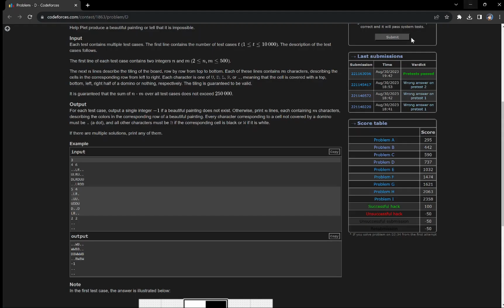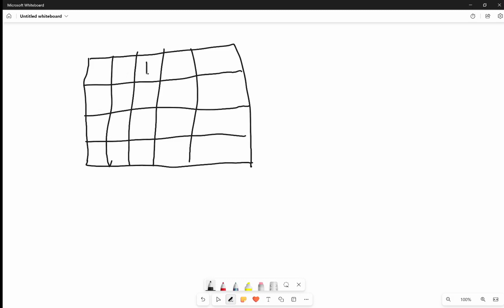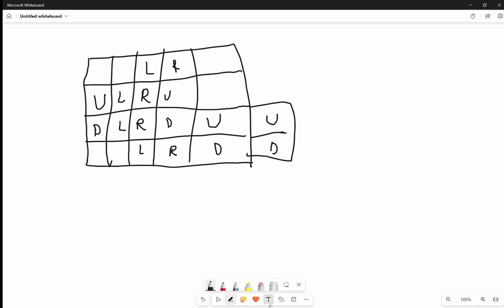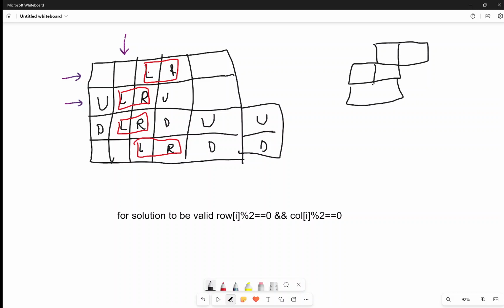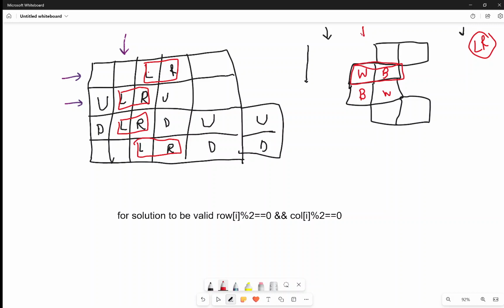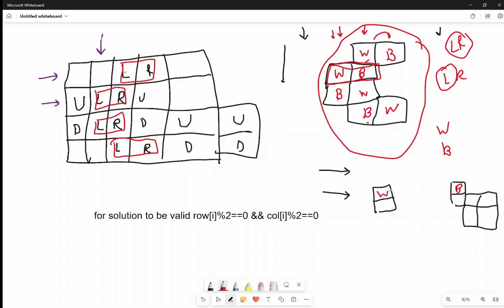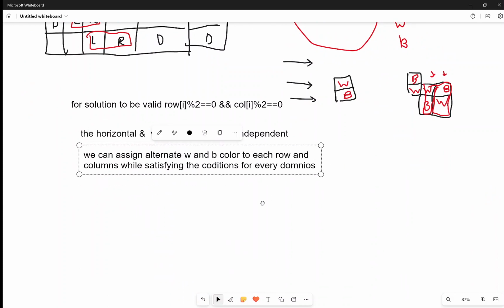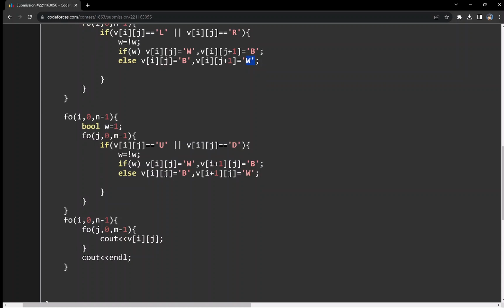Two-Colored Dominoes | Pinely Round 2 (Div. 1 + Div. 2)